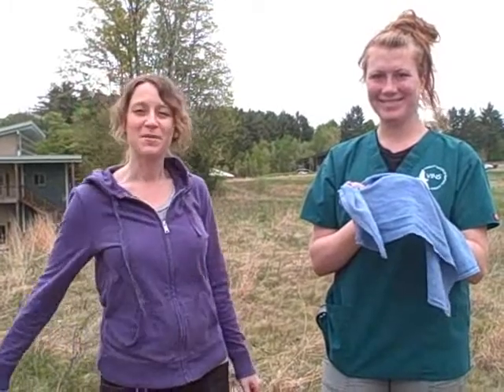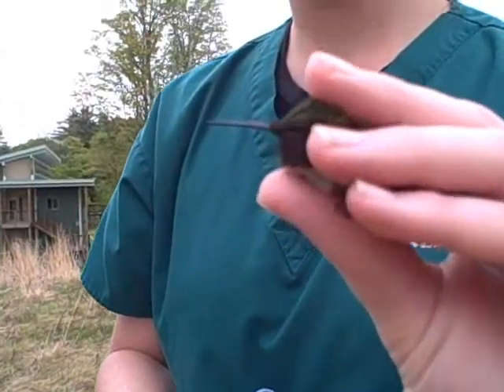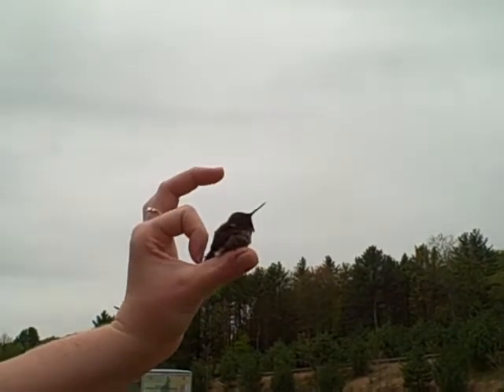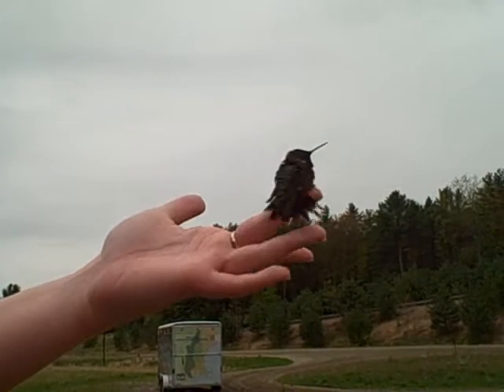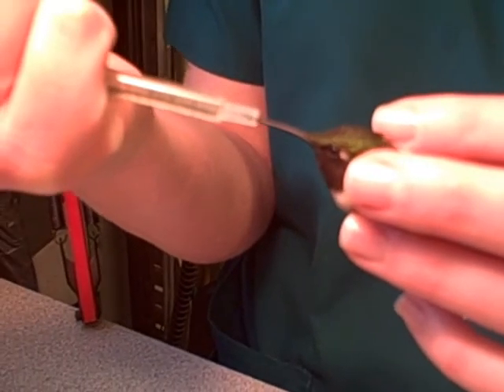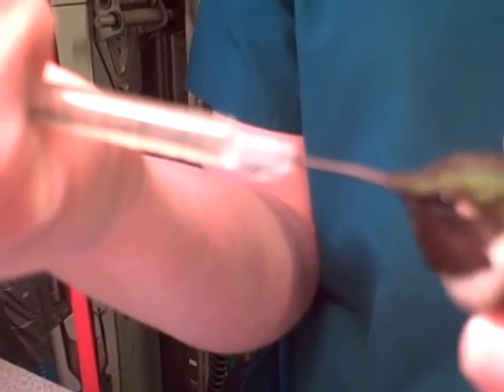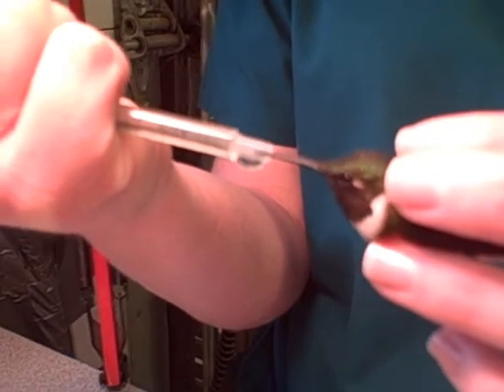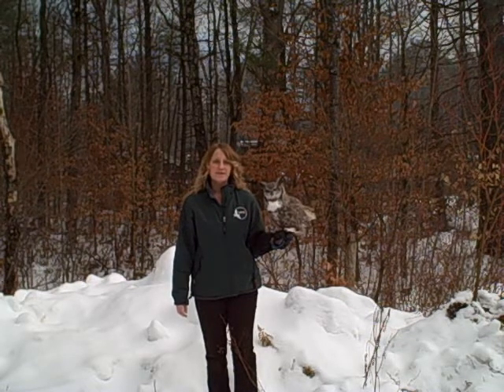Release of a ruby throated hummingbird at VINS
In this video, Vermont Institute of Natural Science (VINS; Quechee, VT) Wildlife Services director Meghan Oliver and intern Marie Hammond release a ruby throated hummingbird back into the wild. The hummingbird was originally admitted as a patient to VINS when it was found in a covered porch, unable to fly. Read more about this bird and others on the VINS Nature Blog To learn more about VINS, visit our web